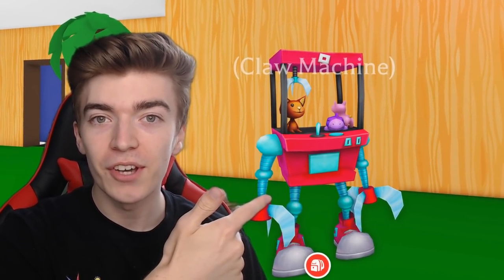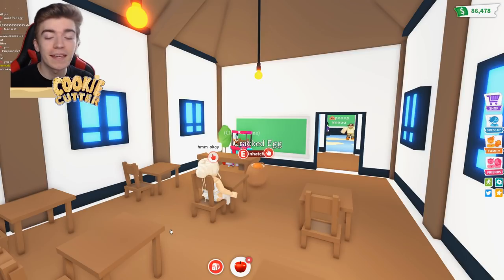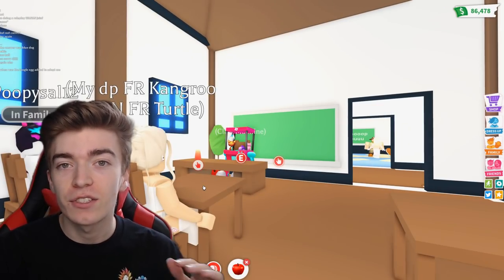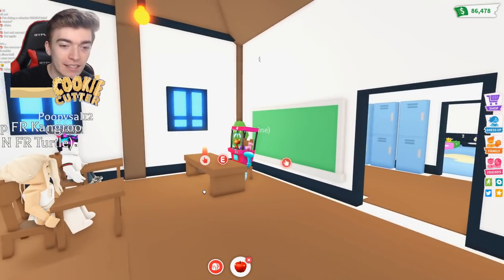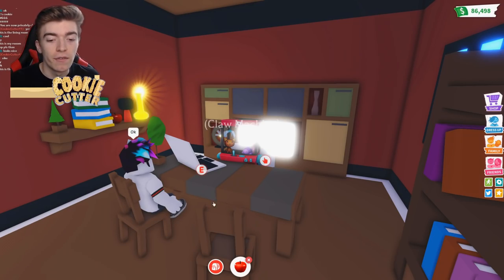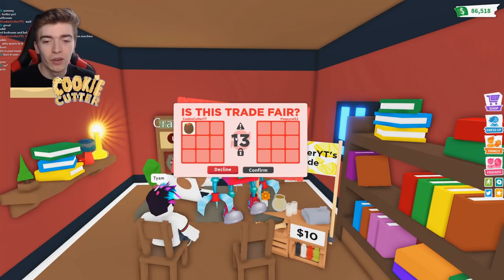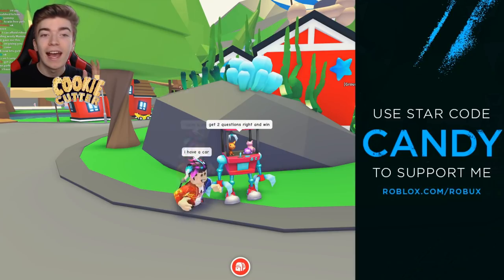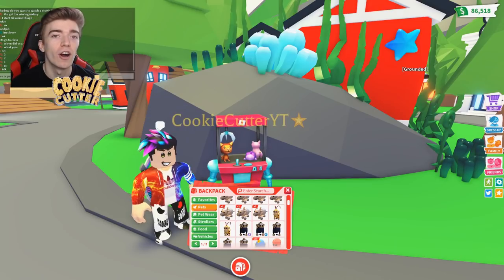Adopt Me Claw Machine Gives FREE FLY POTION! Roblox Adopt Me Quiz Challenge Win Pets!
Adopt Me Claw Machine Gives FREE FLY POTION! Roblox Adopt Me Quiz Challenge Win Pets! Today i get people in adopt me to do my quiz and the winner gets a free fly potion in adopt me!🌟Use star code "CANDY" when buying robux, premium or roblox gift cards

🌟How to enter to win a free dream pet
1. Like The Video
3. Comment your Roblox username below!

Watch some more cookie cutter adopt me videos:

How To Get 100 Mythical Eggs In Adopt Me! How To Prepare For Mythical Egg Update 2021 Roblox

Adopt Me OLD EGGS Are Coming BACK UPDATE! Adopt Me New Safari Egg V2! Roblox Adopt Me New Pets

10 NEW PETS Coming To Adopt Me! Roblox Adopt Me Upcoming Pets Updates 2021! Pet Concepts/Ideas

In this video try roblox quiz and see how people react! and the winner will get a free fly potion in roblox adopt me! i also give away free adopt me pets in adopt me ocean egg update 2021!